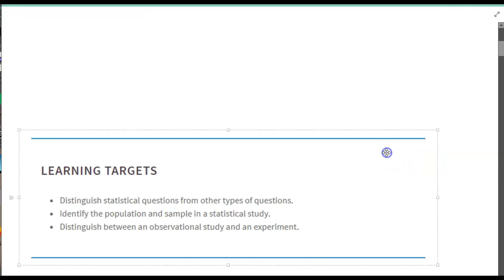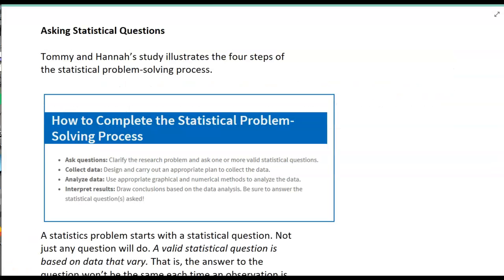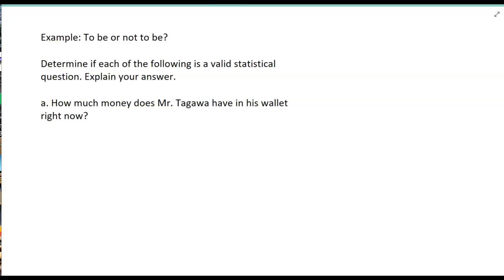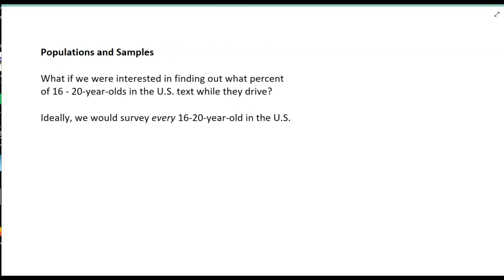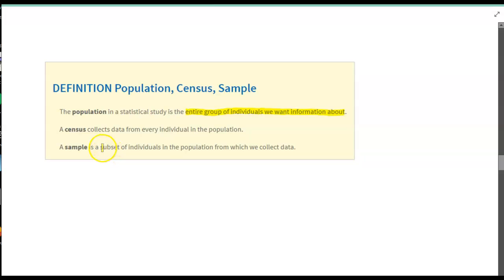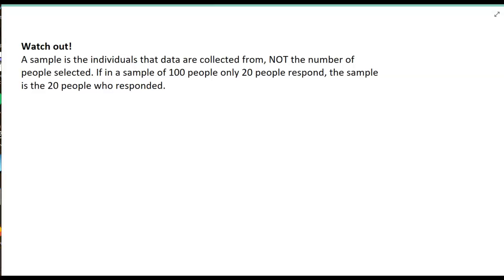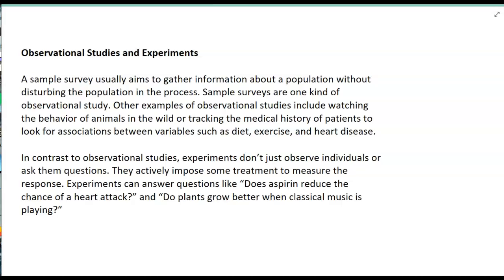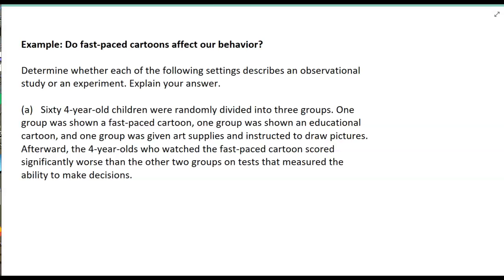Intro to Data Collection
An introduction to the process of collecting statistical data.